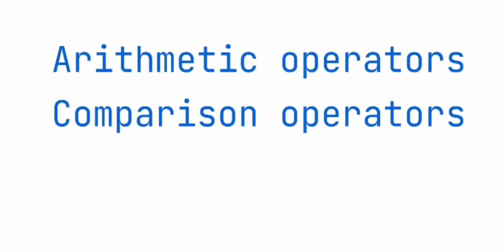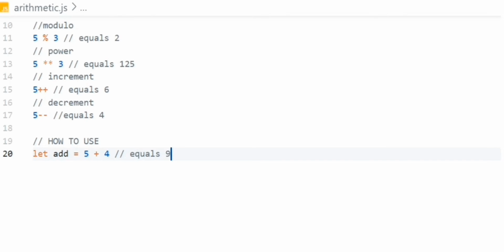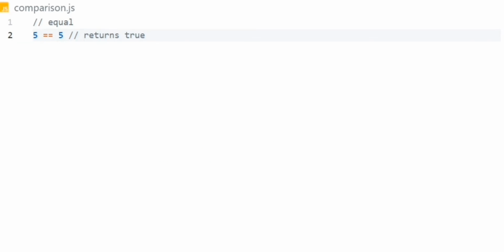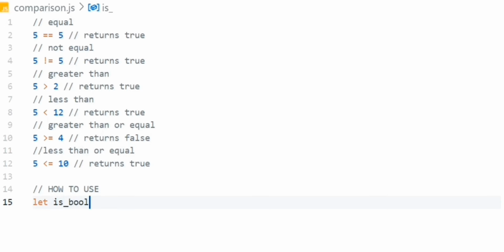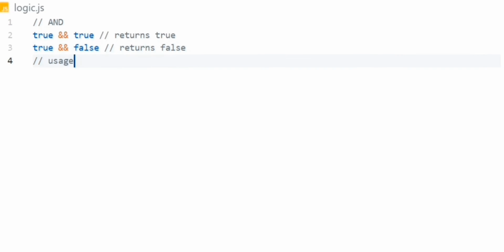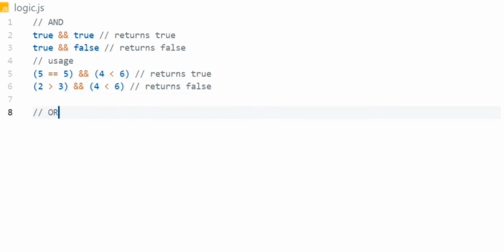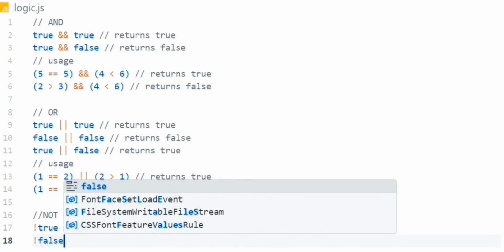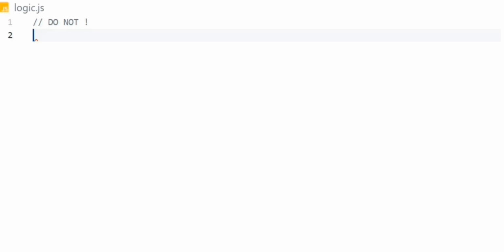Javascript OPERATORS for absolute BEGINNERS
Learn about operators and how to use them like a superstar developer.